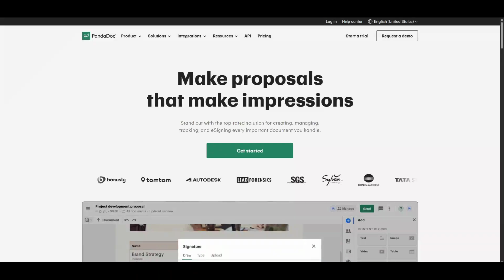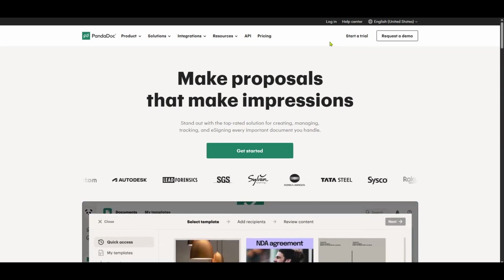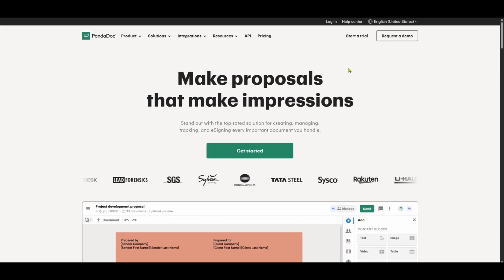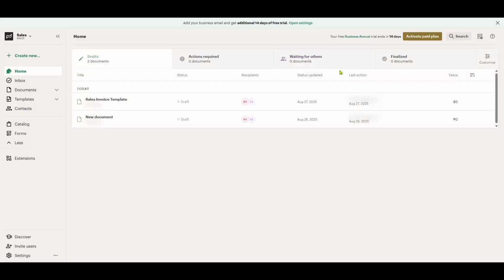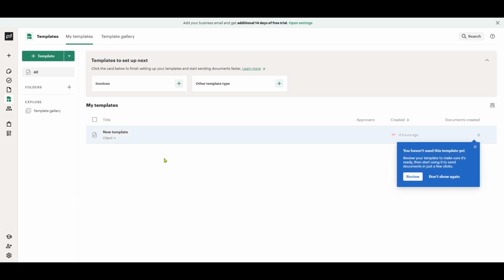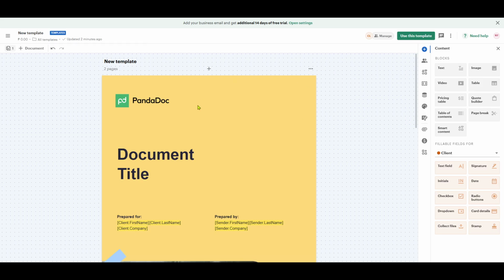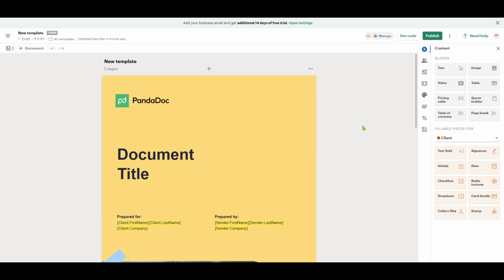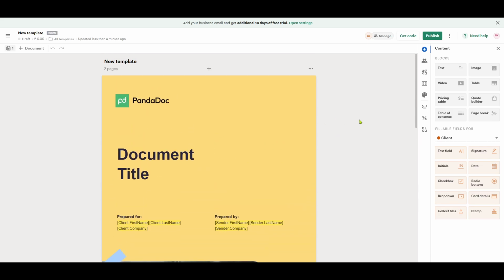How To Create Forms From A Template Inside Pandadoc [2025 Guide]